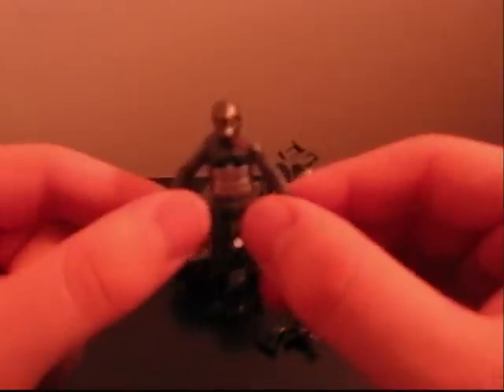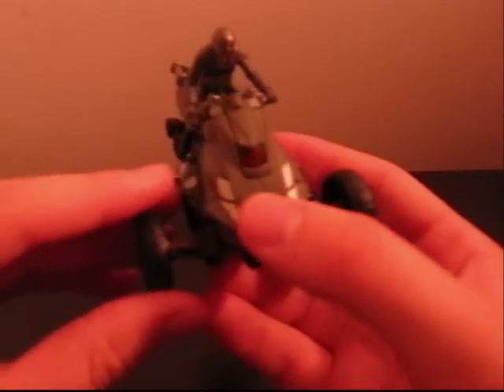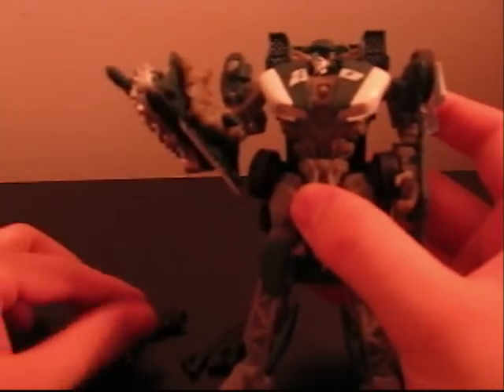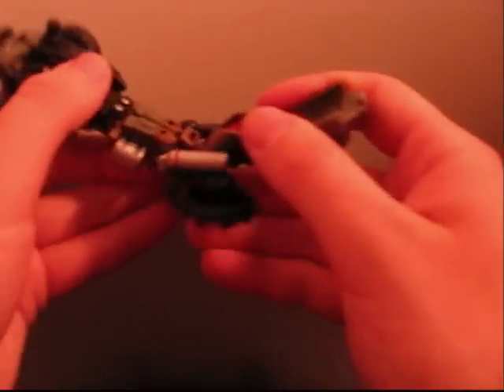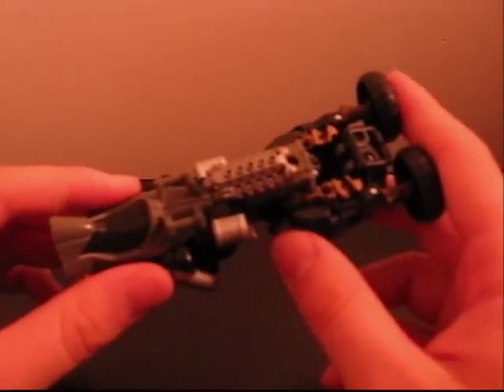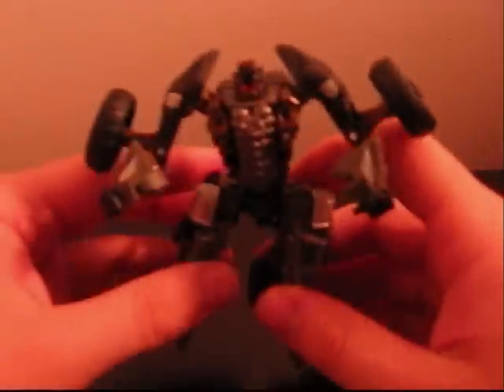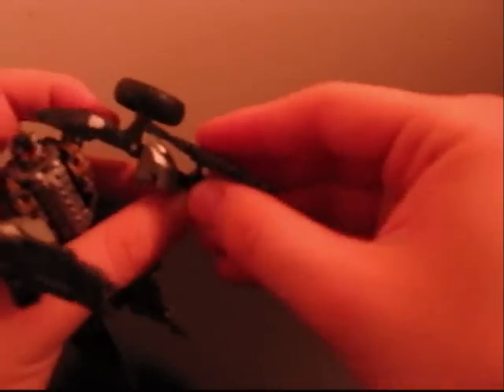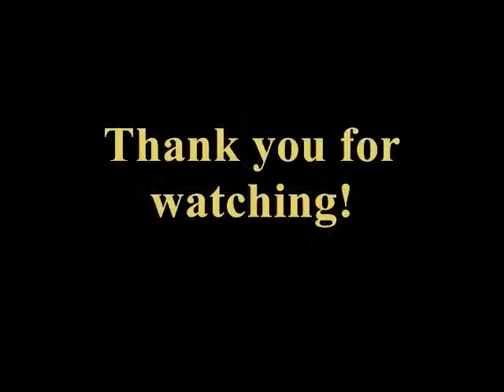DOTM Human Alliance Backfire with Spike Witwicky Review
A great little targetmasteresque transformer that everyone should have!  Enjoy!